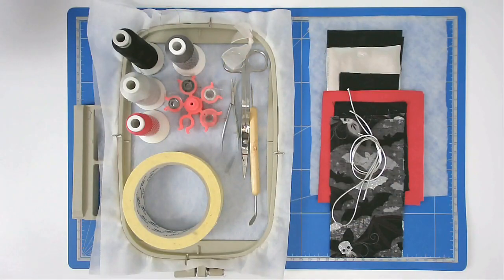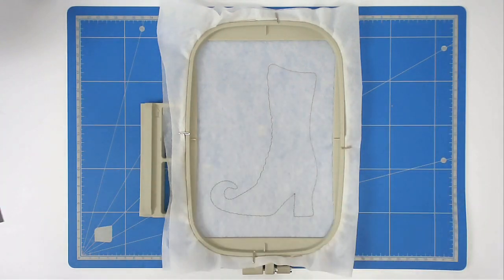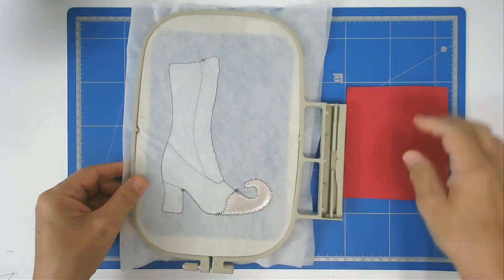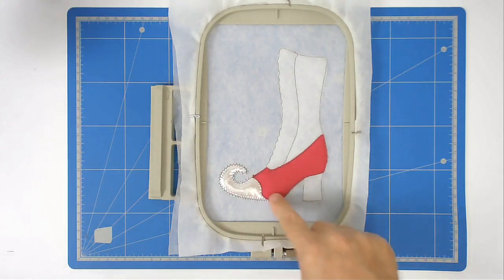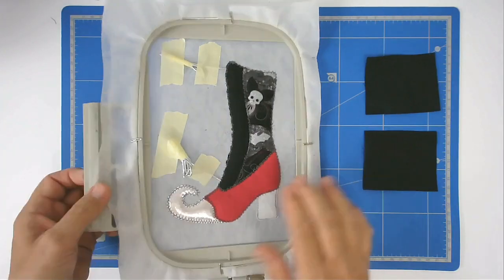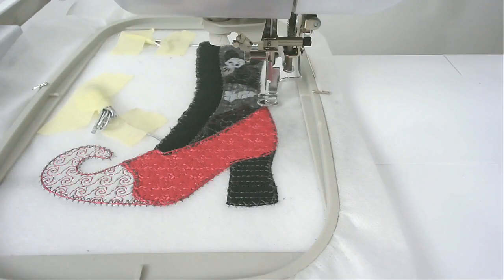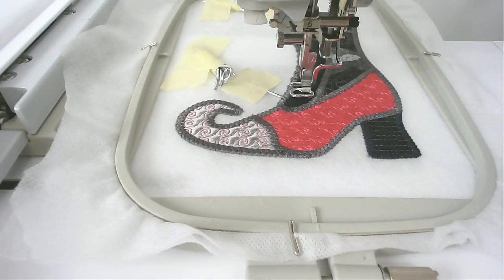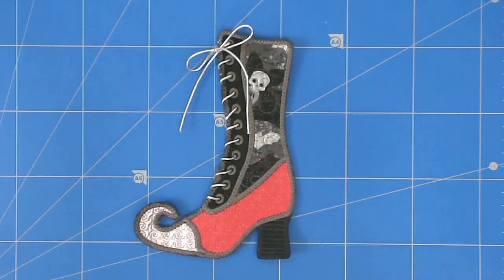ITH Vintage Witches Boot From Kreative Kiwi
Learn how to make this edgy vintage witches boot. Made in one hooping it will make a stunning piece to any Halloween collection.

JPlease share my subscription link on your social media networks.

MY SUPPLIES

Happy stitching!

Hoop sizes

4x4 inch - 100 x 100 mm
5x7 inch - 130 x 180 mm
6x10 inch - 160 x 260 mm
8x8 inch - 200 x 200 mm
8x10 inch - 200 x 260 mm
8x12 inch - 200 x 300 mm